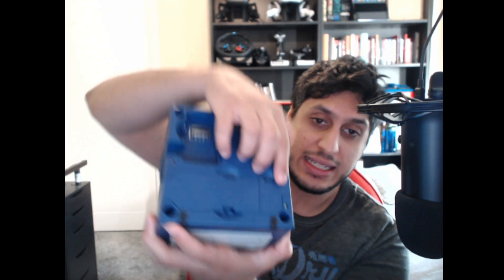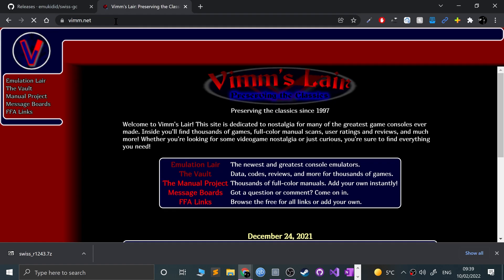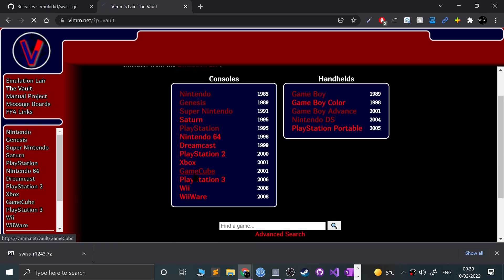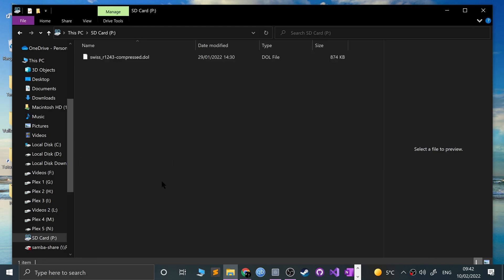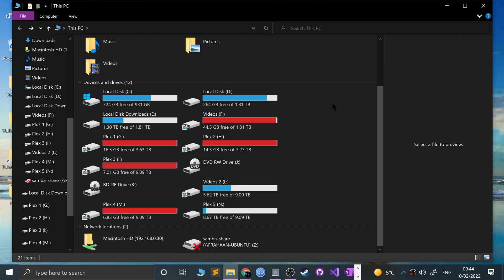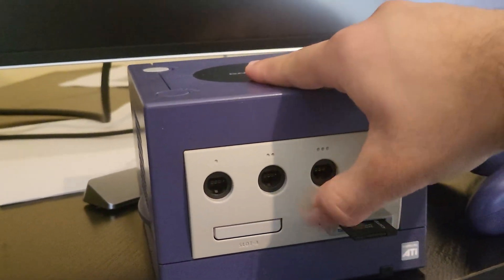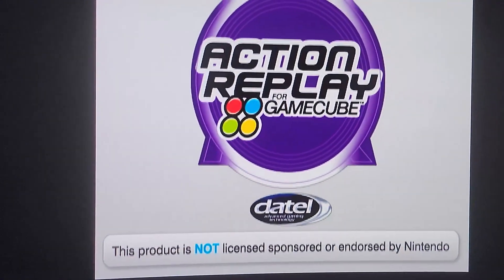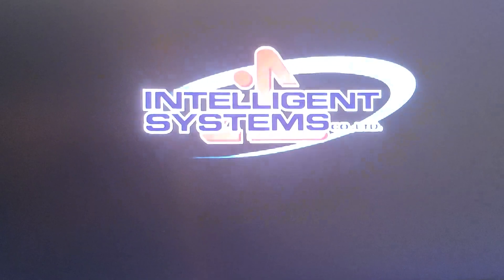GameCube SD2SP2 Action Replay Mod With Swiss | Play GameCube ROMS For Free | GameCube Hacking, Emu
Make sure Action Replay is for your console region.